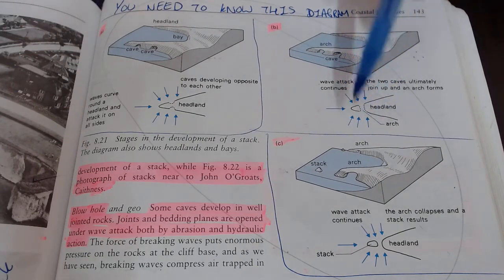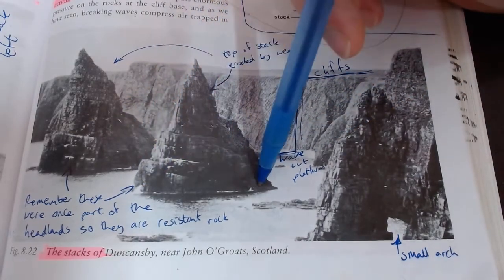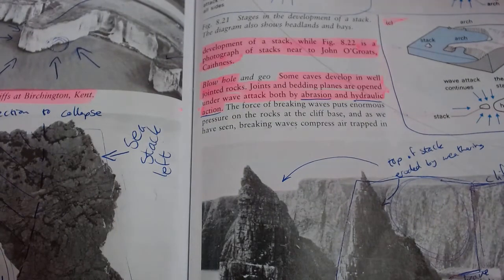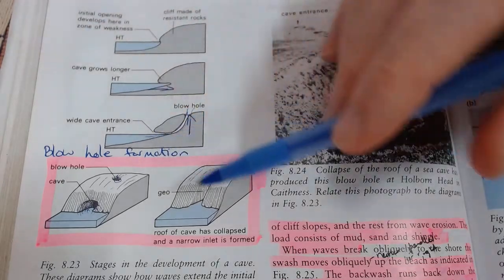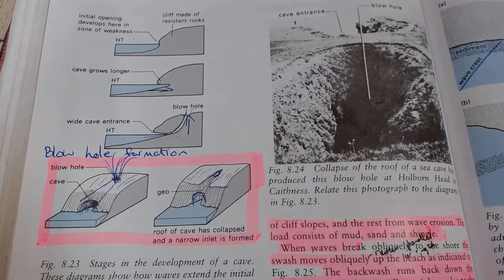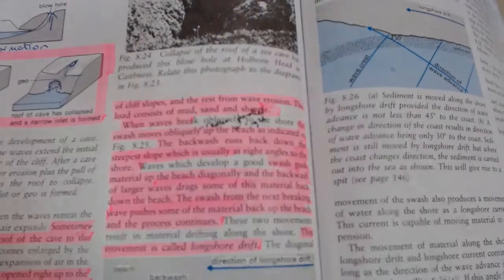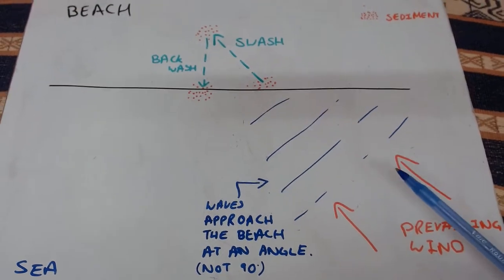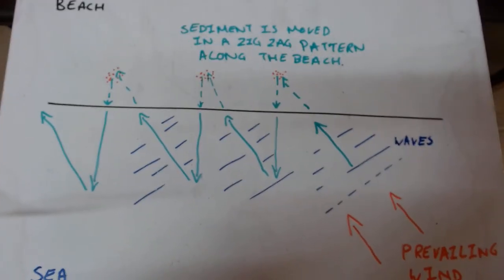Grade 10 Erosional landforms 2 video 2